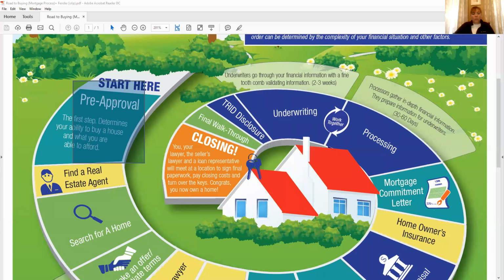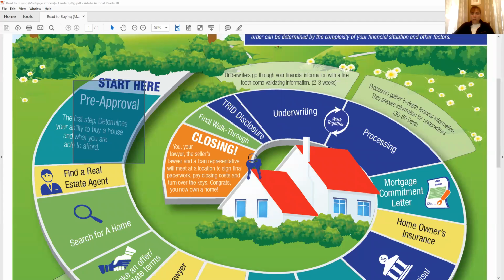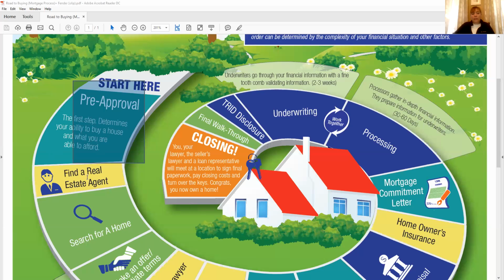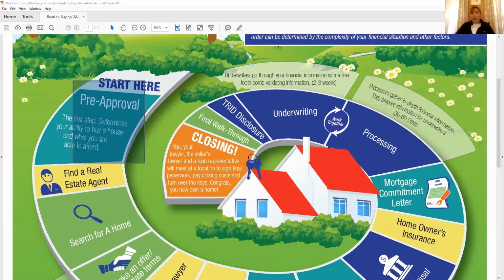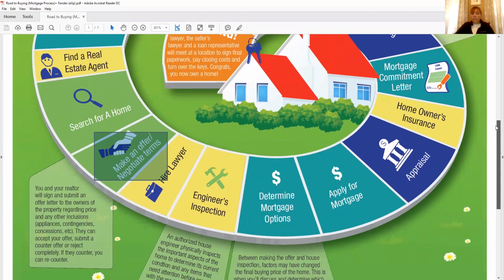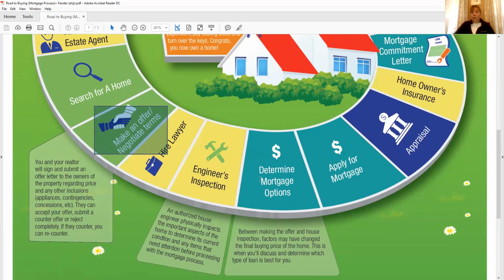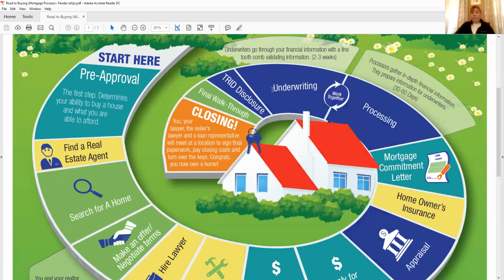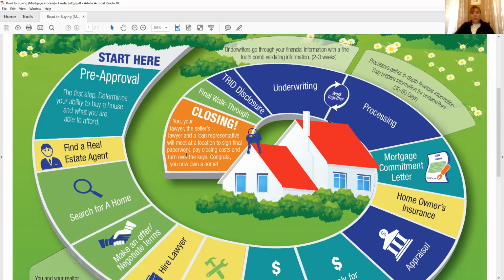Home Buyer Process